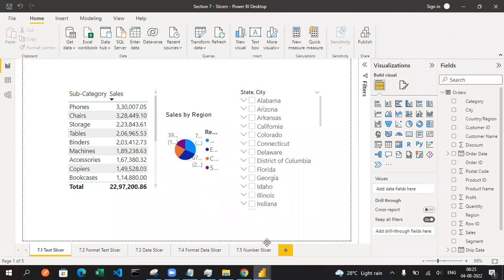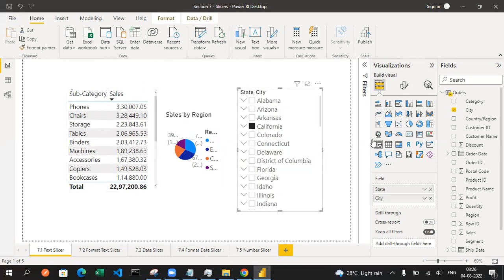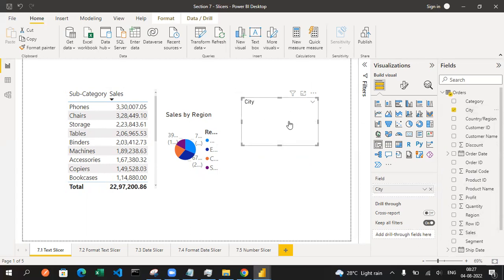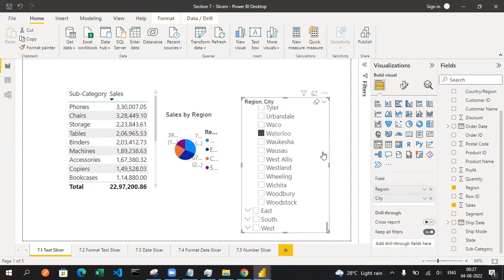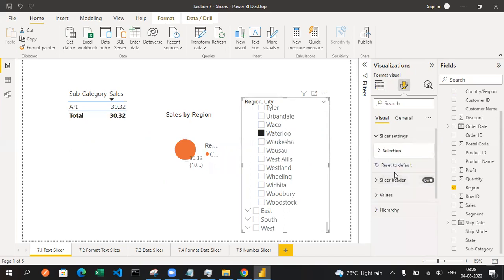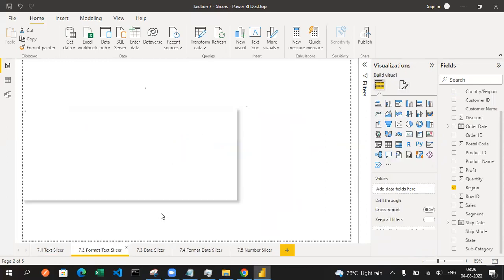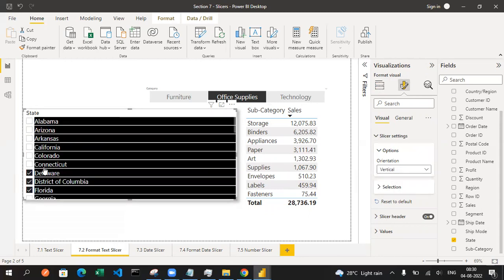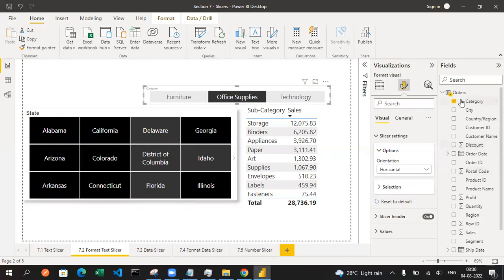Introduction to Power BI: Building a Reference and Sales Dashboard - Episode 1 | Akhil Vydyula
Power BI Essentials: Reference and Sales Dashboard - Episode 1 | Akhil Vydyula

Welcome to Episode 1 of our comprehensive series on mastering Power BI for data visualization and business intelligence! In this video, Akhil Vydyula, an expert in data visualization and analytics, will guide you through the creation of a reference and sales dashboard in Power BI. Whether you're new to Power BI or looking to enhance your dashboard skills, this tutorial is perfect for you.

### 🔍 What You Will Learn:

1. Introduction to Power BI:
   - Understand what Power BI is and its significance in data analysis and business intelligence.
   - Overview of the Power BI Desktop interface.

2. Creating a Reference Dashboard:
   - Learn how to design and implement a reference dashboard.
   - Understand the key components of a reference dashboard.
   - Tips for ensuring accuracy and consistency in your reference data.

3. Building a Sales Dashboard:
   - Step-by-step guide to creating a comprehensive sales dashboard.
   - How to integrate various data sources to build a sales dashboard.
   - Techniques for visualizing sales data effectively using charts, graphs, and KPIs.

4. Dashboard Design and Layout:
   - Explore best practices for designing user-friendly and visually appealing dashboards.
   - Learn how to use Power BI’s formatting tools to enhance your dashboard's aesthetics.
   - Understand the importance of layout and how to arrange visuals for maximum impact.

5. Interactivity and Filters:
   - Learn how to add interactivity to your dashboards with slicers and filters.
   - Techniques for enabling users to drill down into data and gain deeper insights.
   - Practical examples of using filters to enhance data exploration.

### 🎯 Goals of This Episode:
- Build a Strong Foundation: Gain a solid understanding of creating reference and sales dashboards in Power BI.
- Enhance Your Visualization Skills: Learn practical techniques for designing effective dashboards.
- Prepare for Advanced Topics: Set the stage for more complex data analysis and visualization techniques in future episodes.

### 🔑 Key Features:
- Expert Instruction: Learn from Akhil Vydyula, a seasoned professional in data visualization and analytics.